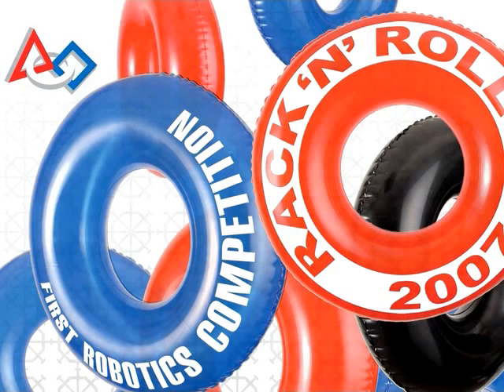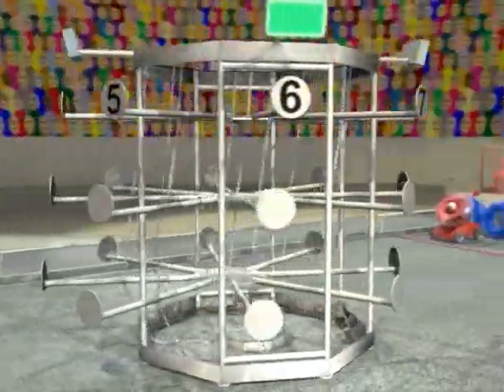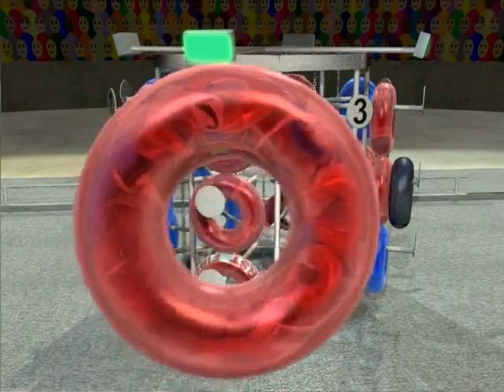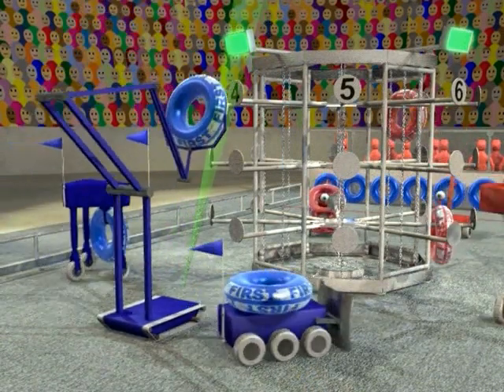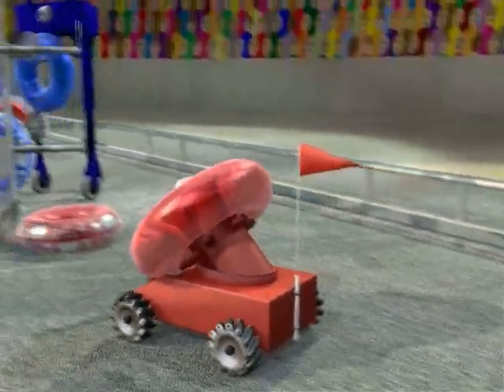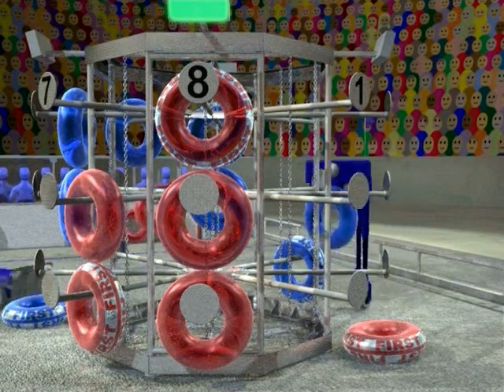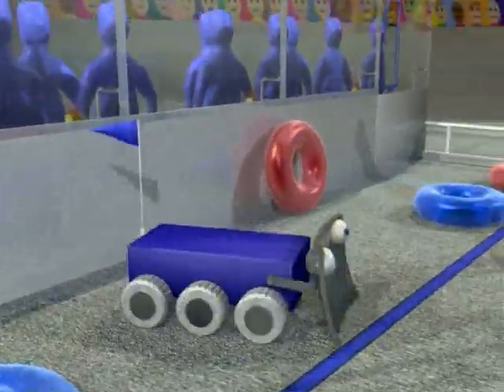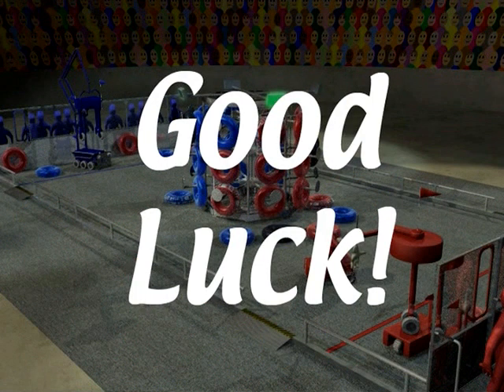Rack N Roll FRC 2007 Game Animation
The animation shown at the FRC kickoff in January of 2007. Based loosely on tic tac toe. Courtesy of NASA.